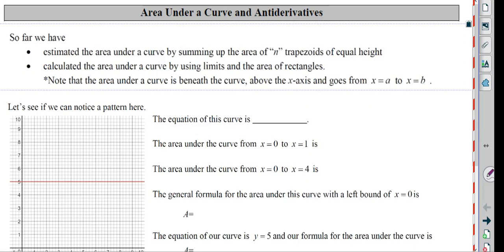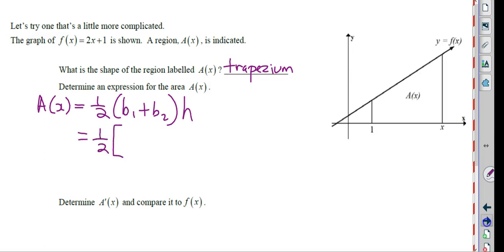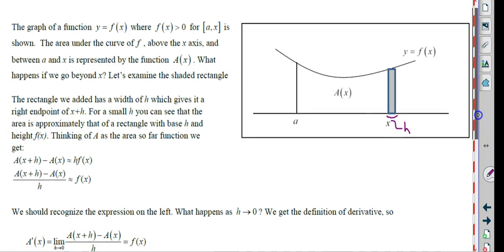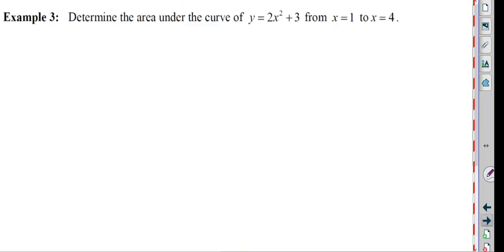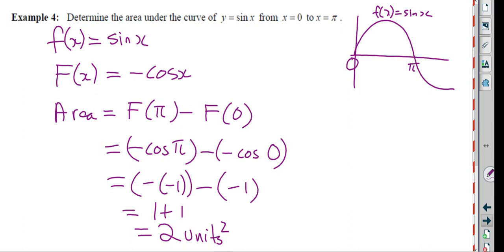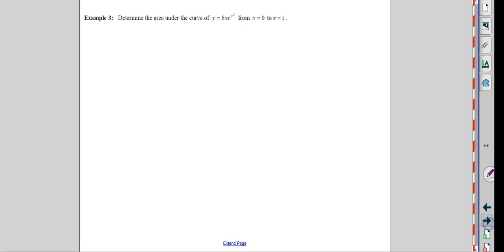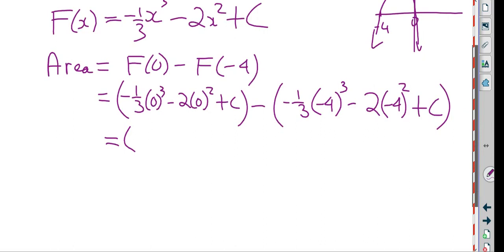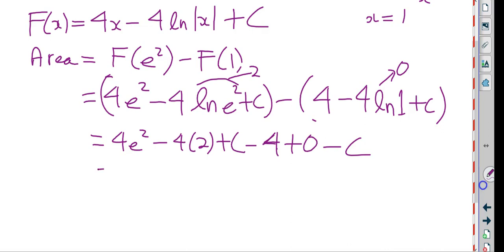Area Under a Curve and Antiderivatives Spring 2017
HWW Math 31 Spring 2017 Area Under a Curve and Antiderivatives